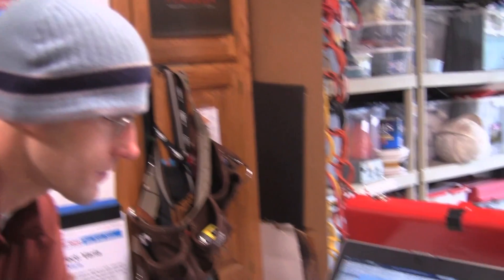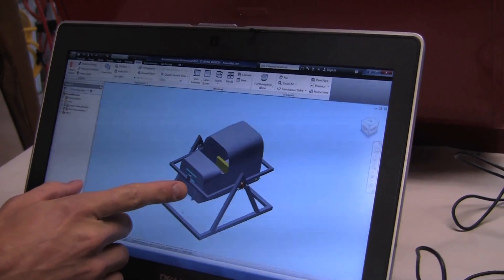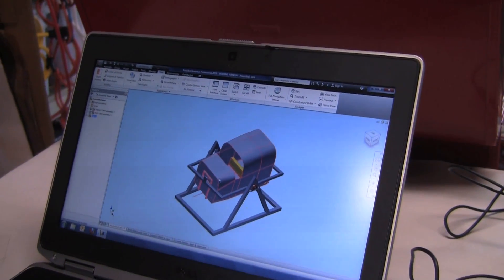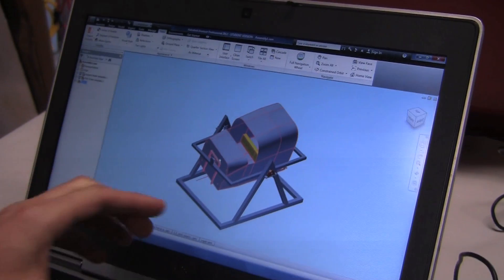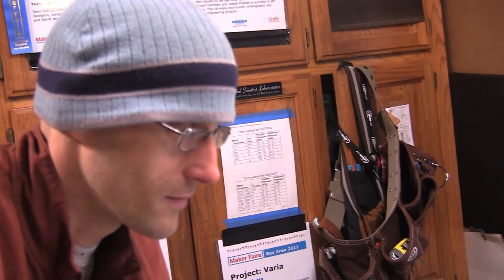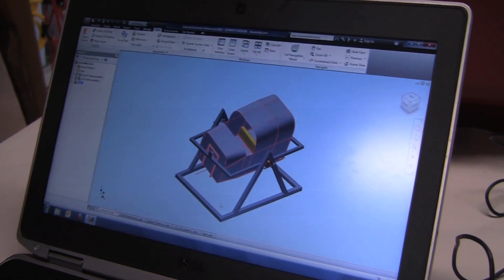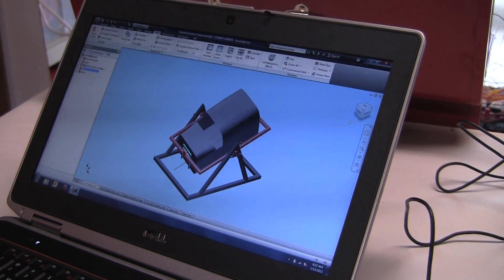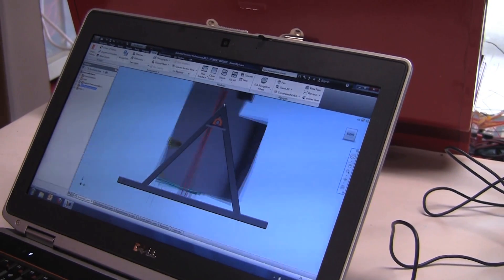The Viper - Week 13 - Inventor model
In this week's update Paul talks about the Autodesk Inventor CAD model of The Viper.